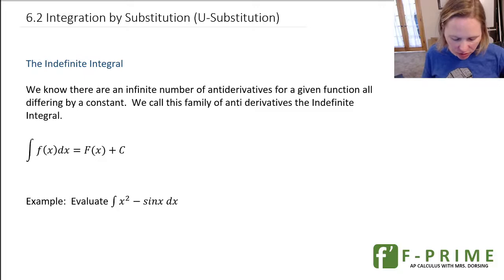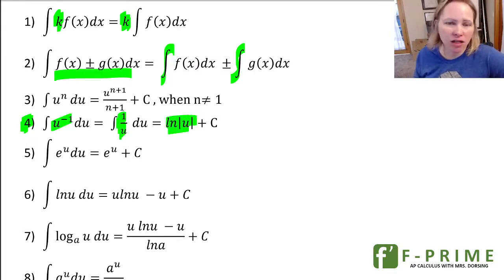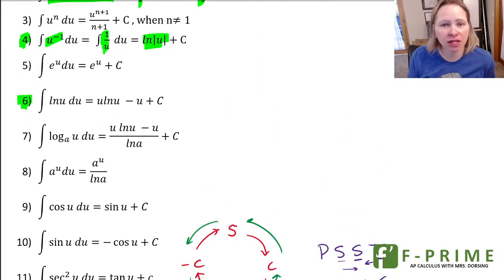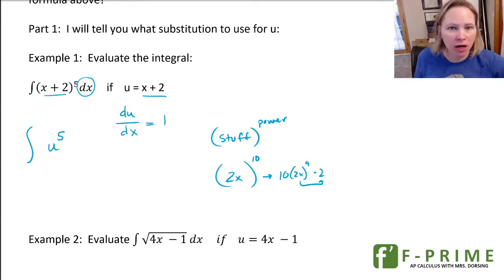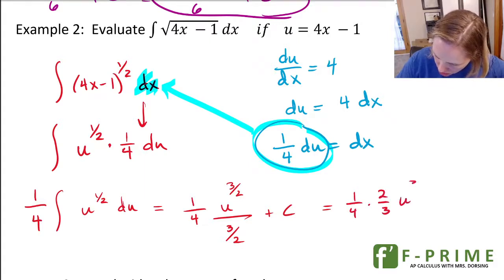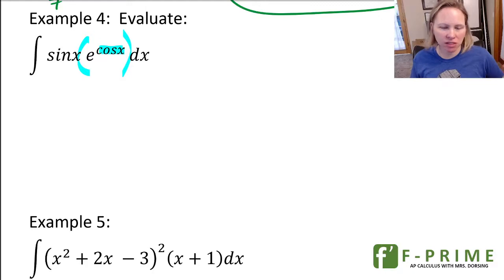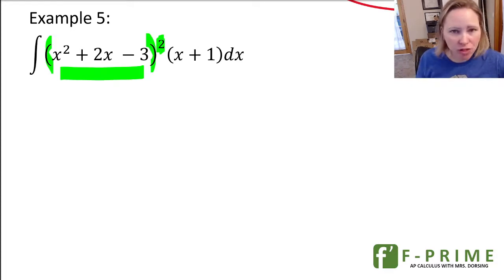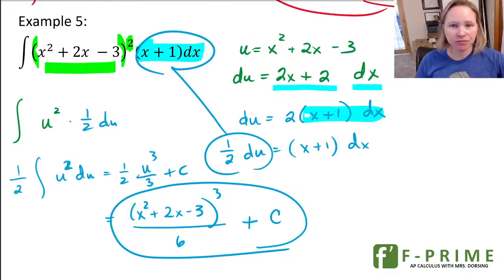6.2 Integration by U-Substitution (Part 1 of 2)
Integration by Substitution is a common technique for integrating functions involving compositions.  Intended for AP Calculus students.